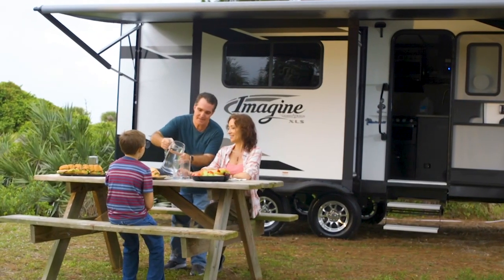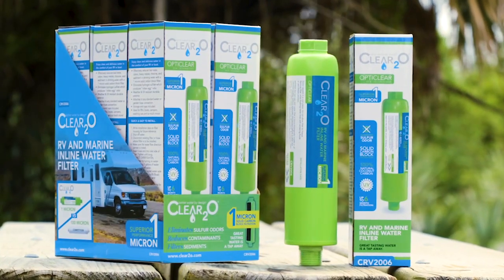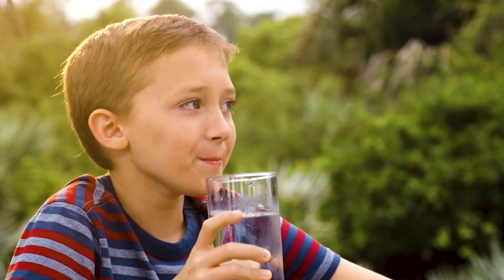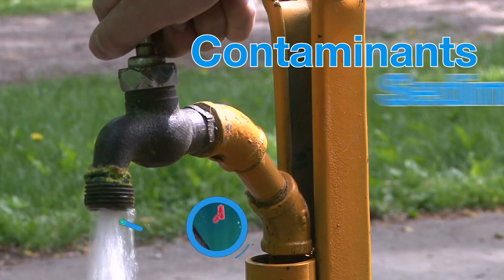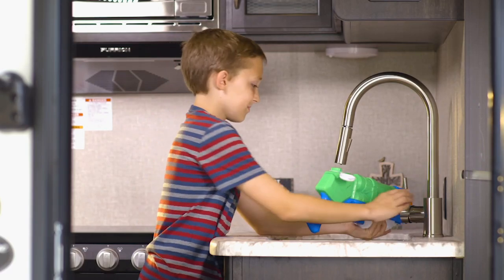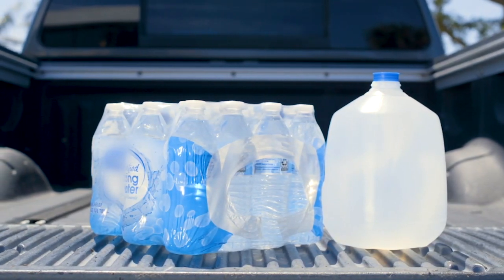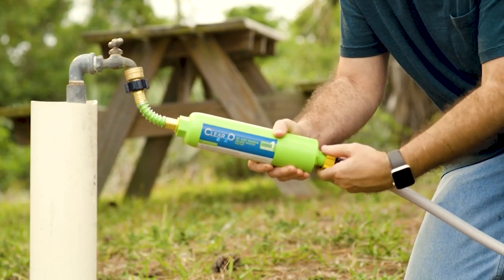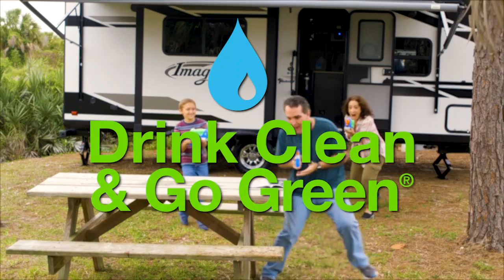CLEAR2O RV & MARINE INLINE WATER FILTER CAMPGROUND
Our superior solid carbon block design filters your water down to 1 Micron reducing contaminants, Chlorine, bad taste and odors.  Your drinking water will now be crystal clear clean with no bad taste.  Easy to install.

Easy to Install.  No tools required.

Clear2O Go Clean and Go Green!

Walmart and Amazon.